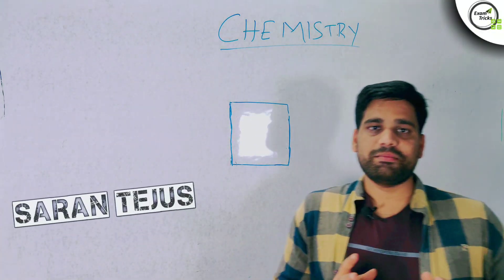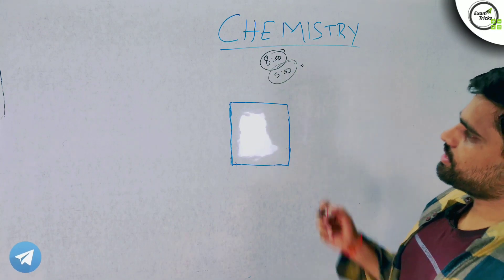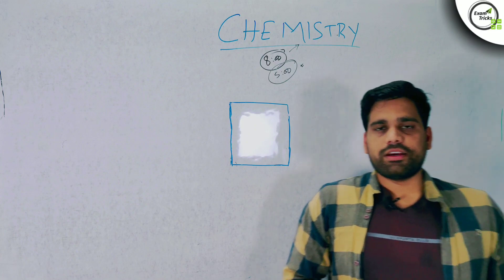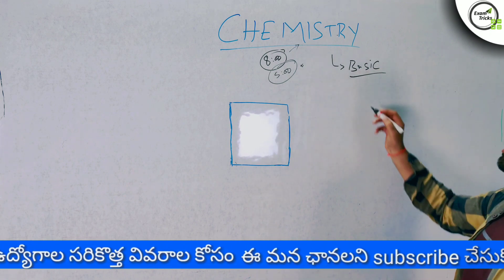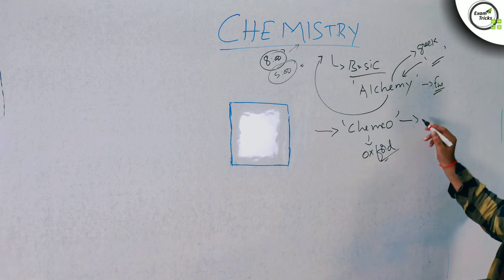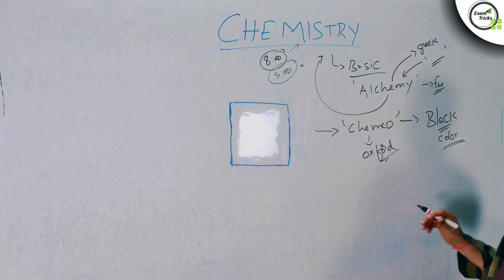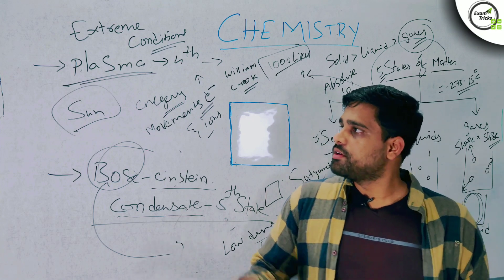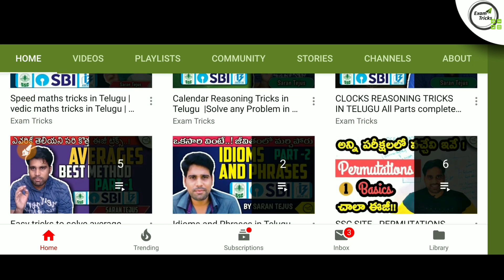RRB NTPC CHEMISTRY CLASSES IN TELUGU| RRB GROUP D GENERAL SCIENCE 2019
RRB NTPC CHEMISTRY CLASSES IN TELUGU | RRB NTPC CLASSES IN TELUGU| RRB GROUP D GENERAL SCIENCE 2019  - Basic Chemistry class 1 Saran Tejus Exam Tricks

Sources: Ncert books,Ncert site,lucient general science,Ncert chemistry book class(6,7,8,9,10)

Useful for the following Exams : SSC, SSC JE, ALL RAILWAY JOBS, RRB NTPC, RRB GROUP D, LIC EXAM, SSC CGL

In this video, I have explained rrb ntpc classes in telugu chapter 1 i.e basic chemistry and state of matter comes under general science in telugu, which will helpful for rrb ntpc 2019,rrb group d and ssc cgl and chsl.

This is one stop solution for rrb ntpc classes in telugu and rrb group d general science in telugu

And also watch rrb ntpc classes in telugu(rrb ntpc classes) or rrb group d classes in telugu with rrb books in telugu.

 BEST RRB books in telugu & English medium :

English medium:

Arihant Manohar Pandey General Knowledge 2020 book

Lucent's General Knowledge book

Lucent's General Science

Lucent's General Science+ Lucent's General Knowledge book

rs agarwal aptitude book

R.S. Aggarwal Verbal & Non-Verbal Reasoning book

RRB NTPC Previous year Solved Papers

KIRAN PRAKASHAN GK and science book

Telugu medium:

rs agarwal aptitude book telugu

Reasoning Telugu MEDIUM BOOK vijetha competitions

GK TELUGU MEDIUM BOOK

Science & Technology telugu medium book

To follow me, Personally